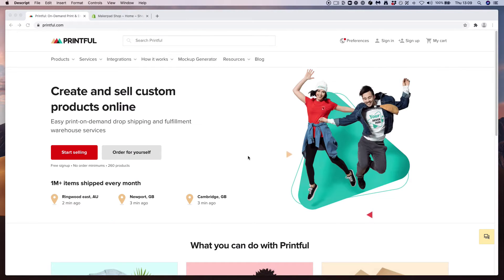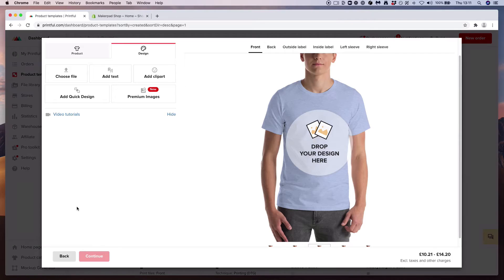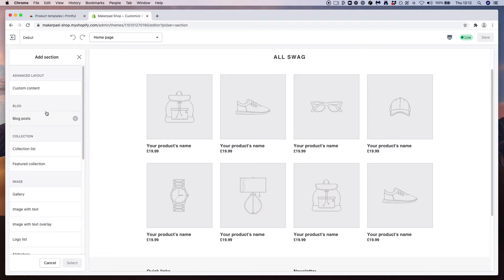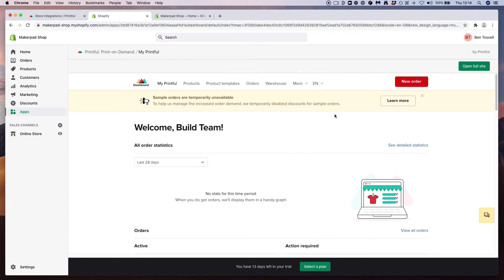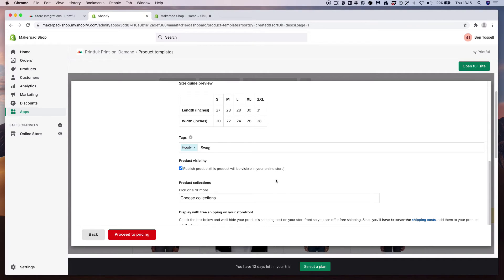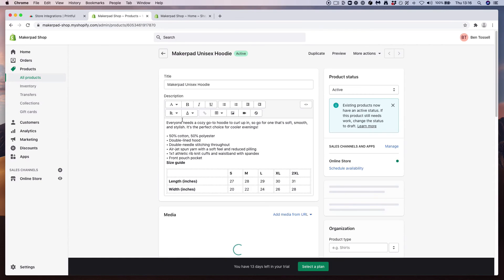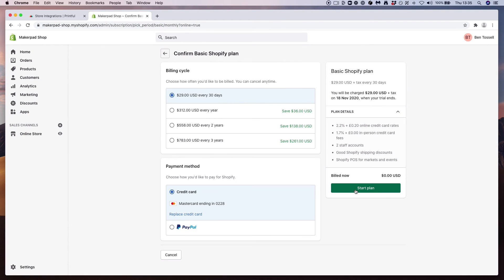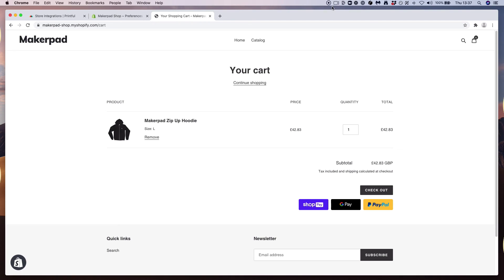How to Build an Automated Swag Store with Shopify and Printful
- In this tutorial, we'll show you how to build a fully automated swag store using Shopify and Printful.

What you'll need:
- Shopify Account
- Printful Account
- A Logo!

By the end of this tutorial, you will have a Shopify Store with fully customised products and setup in a way that once purchased will be fulfilled and send to your customer automatically by Printful!

This tutorial will likely take 30 minutes to complete but is worth every minute to never have to do anything ever again when it comes to swag!

If you want to learn how to build more things without code then head